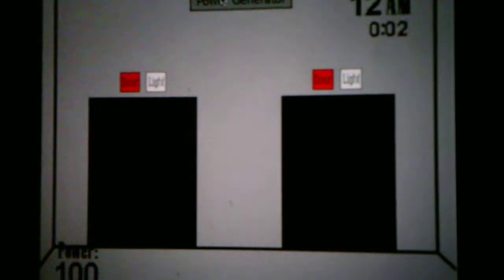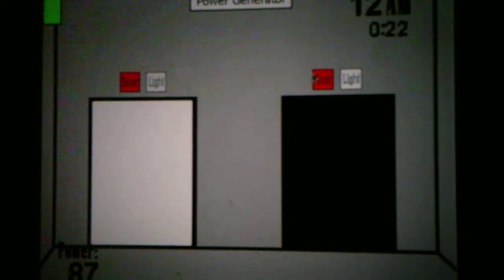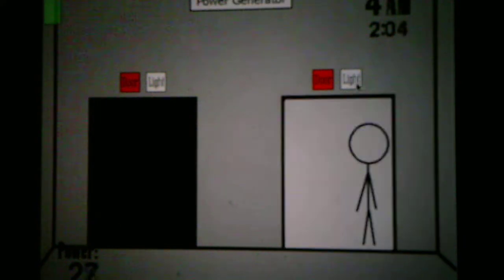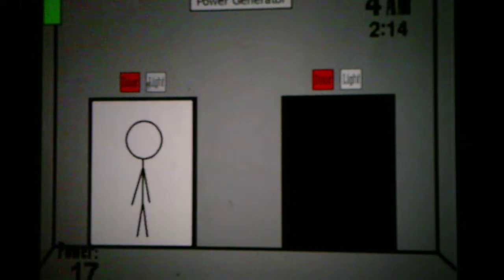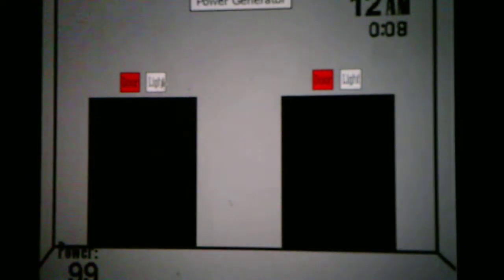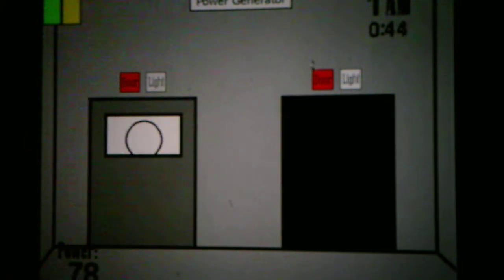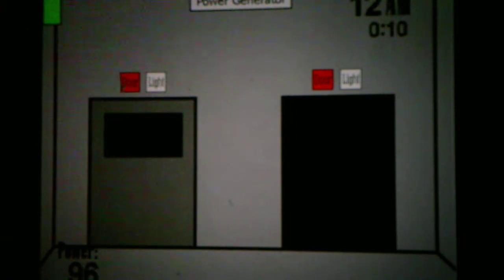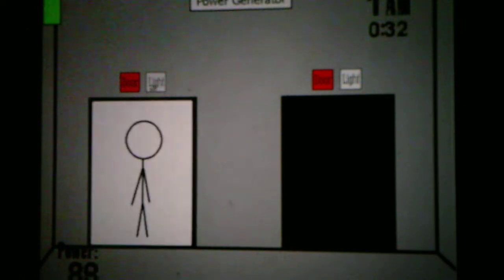Five Nights At Scary's Night 5 Part 2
The good news is I beat Night 5 after a couple of tries the bad news is Night 6 is going be much harder to beat